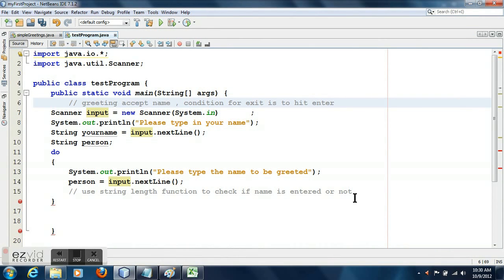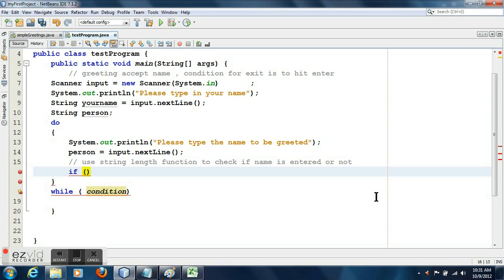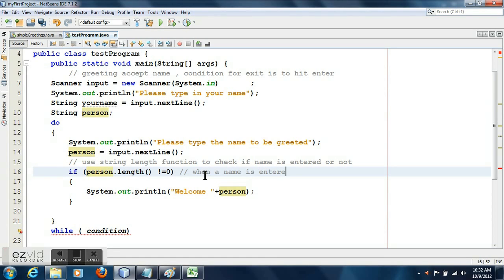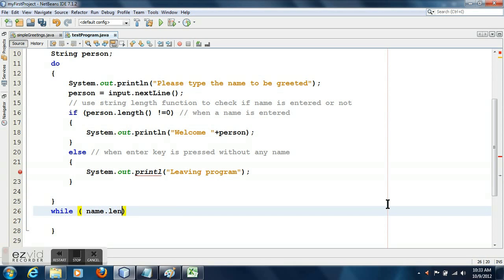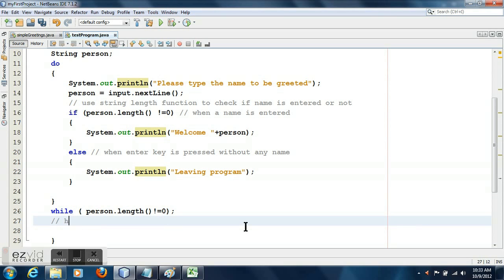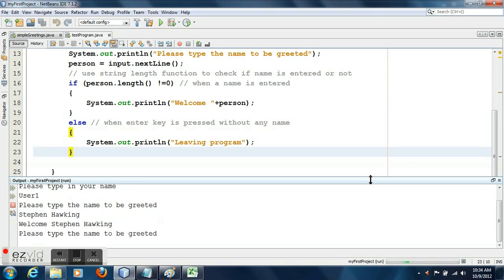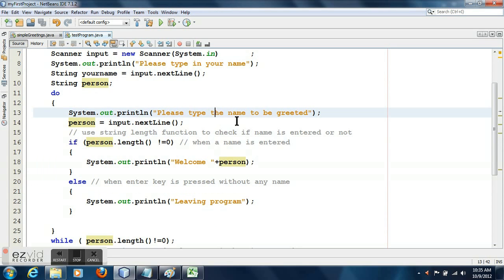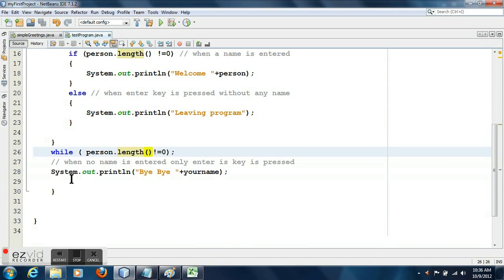Java programming 19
java do while  loop with a sample program continuation of tutorial 18